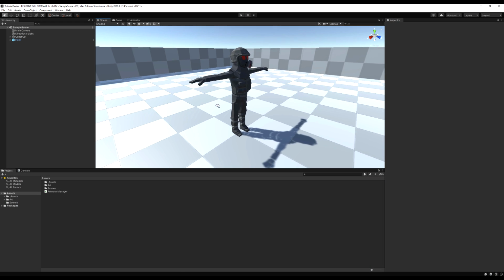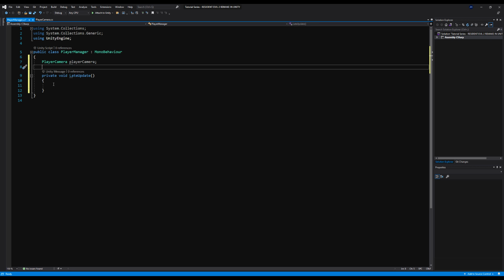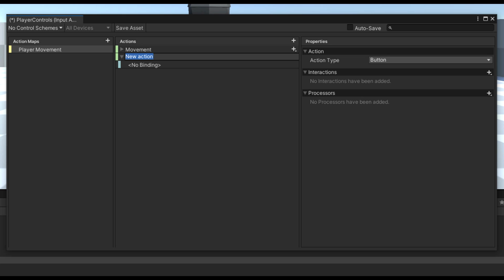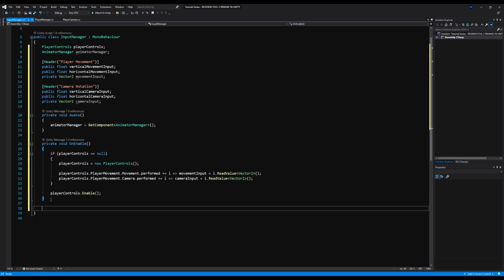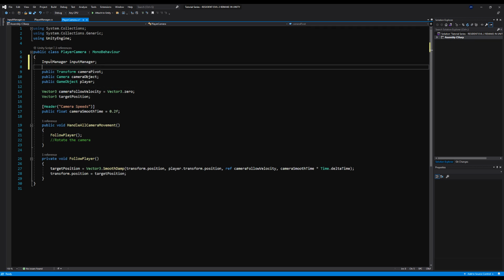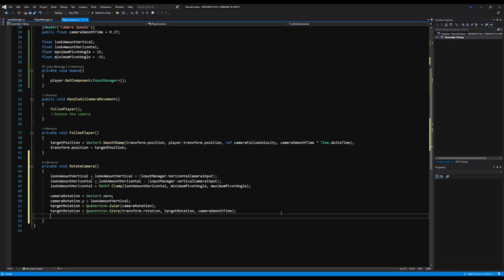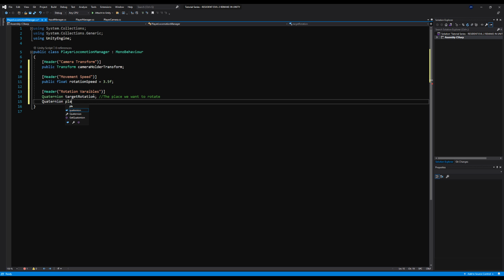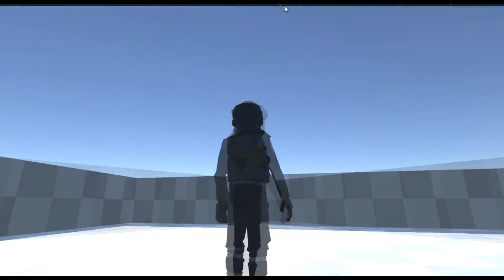3RD PERSON HORROR SURVIVAL In Unity - EP. 2 Camera Based Movement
In this episode we link our players movement to movement inputs! We also make our player's movement camera based. The player will always rotate in the direction the camera is facing whilst they are moving. The movement is based off of the movement from the remake of "Resident Evil 2".